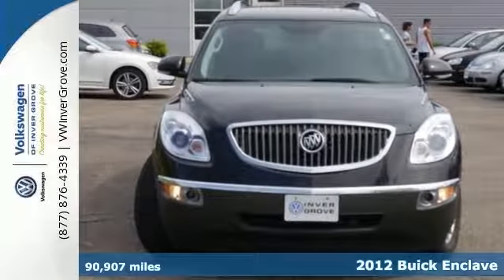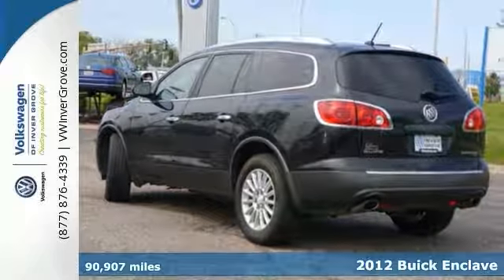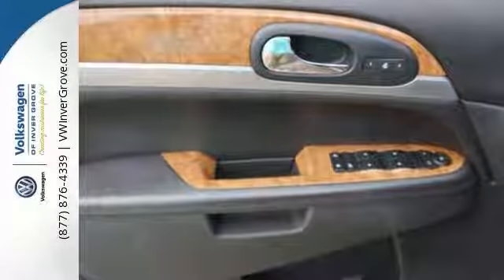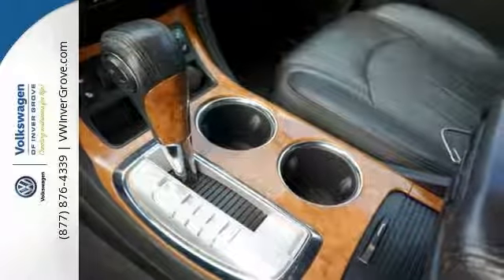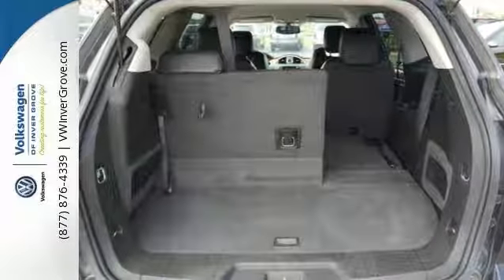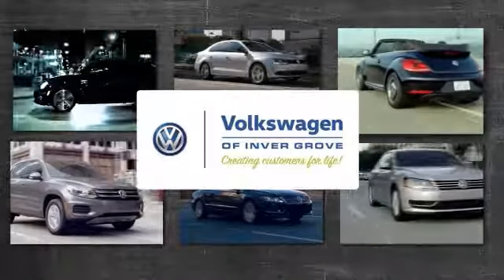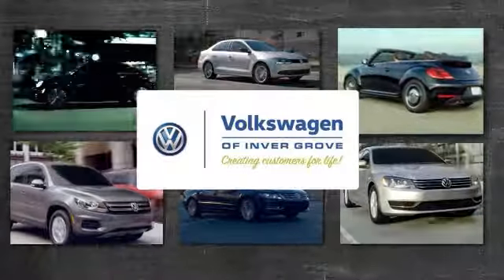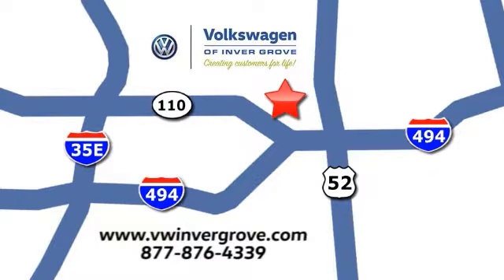Used 2012 Buick Enclave St-Paul MN Minneapolis, MN G80079X - SOLD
Year: 2012
Make: Buick
Model: Enclave
Trim: AWD 4dr Leather
Engine: 3.6 L V6 Cyl.
Transmission: 6-Speed A/T
Color: Carbon Black Metallic
Interior: Ebony
Mileage: 90907
Stock #: G80079X
VIN: 5GAKVCED1CJ188308
EXCELLENT CONDITION 2012 BUICK ENCLAVE! REAR BUCKET SEATS! LEATHER, AND MUCH MORE! THIS IS A GREAT 6 PASSENGER VEHICLE WITH A TON OF SPACE! THIS VEHICLE COMES WITH OUR FREE 3 MONTH OR 3,000 MILE POWERTRAIN WARRANTY. YOU CAN BUY WITH CONFIDENCE WITH OUR 7 DAY MONEY BACK GUARANTEE AND 30 DAY EXCHANGE PROGRAM. CALL TO CONFIRM AVAILABILITY.

Address:
1325 50th Street East